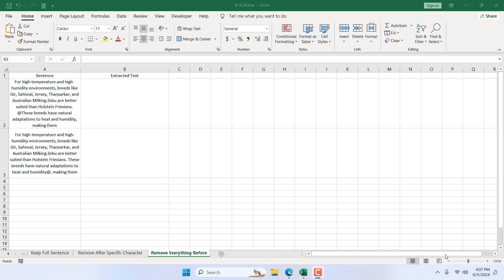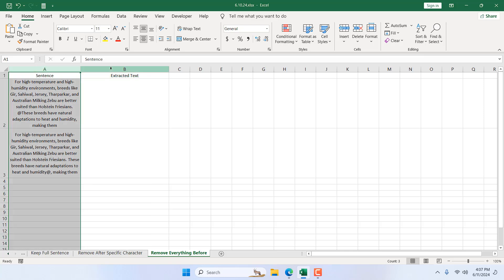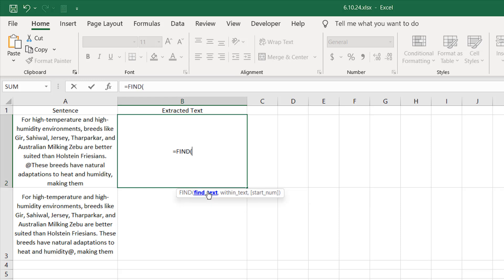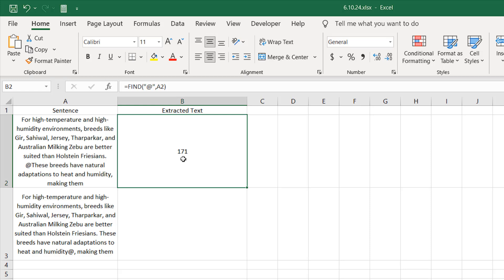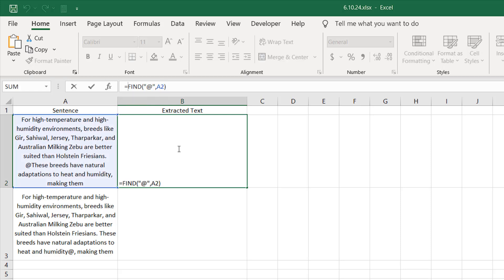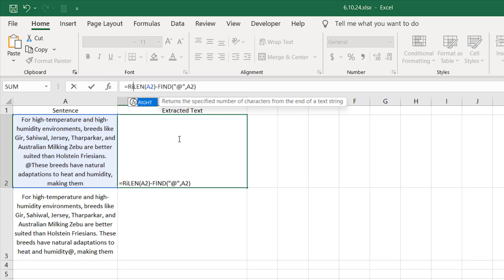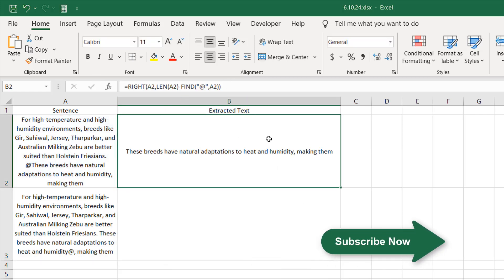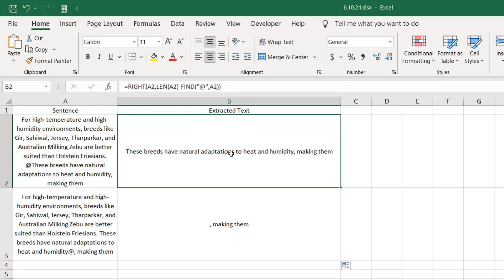How to Remove Everything Before Specific Character In Excel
Removing text before a certain character within a cell though a regular occurrence, it tends to be critical if you're trying to do it manually. But in a previous tutorial I’ve explained how to remove everything before specific character in excel.

This gives us a solid foundation over which we can achieve a lot of things.
Enough bragging. Let’s understand scenario; we have data in column A, and we are writing the formula in column B. Also, in our scenario, we have sentences, but in between the sentences, we have the “@” sign. Our task here is to remove the “@” sign and everything before it. There could be a lot of text in a cell, and the sign “@” could appear anywhere.

In this tutorial, we’ll use simple Excel Text functions like RIGHT, LEN and FIND. The idea is to first locate where the specific character is inside the sentence. The FIND function can do that and will return the character’s position. For example, if the “@” sign is the third character, it will return 3.
As RIGHT function returns characters from the RIGHT and we need to specify how many characters we need to extract from the RIGHT. This generates a new problem. Somehow, we need to calculate the total number of characters from the cell.

This is where the left function comes in. Now we need to use the Len function and then deduct the number we got from the find function and that will give us the character number we need to extract from the RIGHT. Then, we use the RIGHT function to extract everything from the RIGHT, from the position we specify.

If you want to learn more about these functions, check out the following tutorials:
Now that we’ve sorted everything out, let’s head to Excel and try out our simplified approach.

Remember, our goal is to successfully remove everything before a specific character from a text inside a cell in Microsoft Excel. Nothing more, nothing less. But once you grasp the idea, you can always tweak it and do something incredible. Have fun!

*Step 1:*
Open your Excel workbook where we have our data, and either set up your data in column A or tweak the cell reference in the formula we’re about to apply.
*Step 2:*
Now write the formula in cell B1: =FIND("@",A1) This will give you the character position. If you count each character from the RIGHT, you will find the “@” sign exactly at the position returned by the formula.
*Step 3:*
Next, we need to deduct value with the value from the LEN function like this: = LEN(A1)-FIND("@",A1))

This will give us the character number to the RIGHT from the specific character, but it will not remove them yet. For that we need the RIGHT function. So, this brings us to our next step.

*Step 4:*
To remove the specific character and everything before that from our data, we can simply modify our formula and add RIGHT function:
=RIGHT(A1,LEN(A1)-FIND("@",A1))

*Step 5:*
Now, press enter. This will remove everything Before the specific character, including the character itself.

*Optional Steps:*
*Step 1:* If you need to keep only the results and remove the formula from your final column (Column B, in this case), check out this tutorial: 6 Ways to Convert Formula to Values in Excel